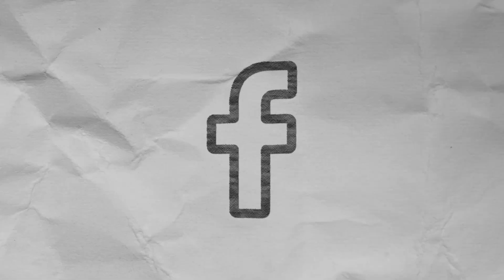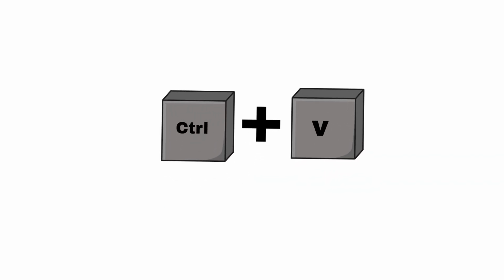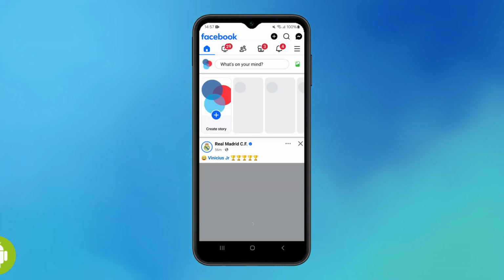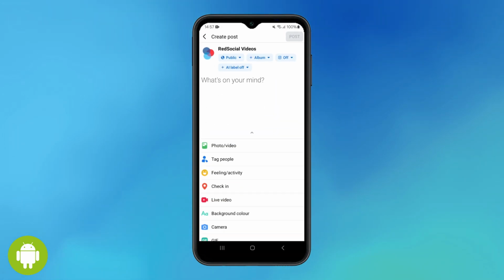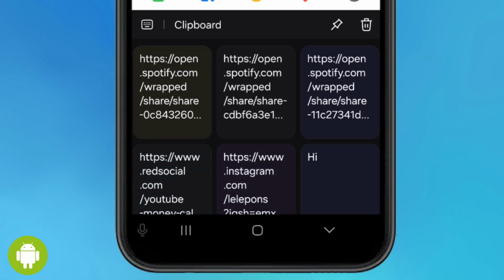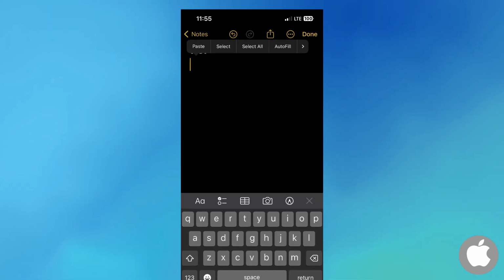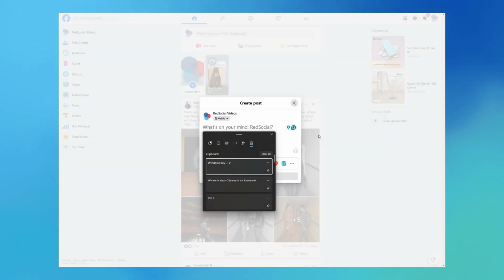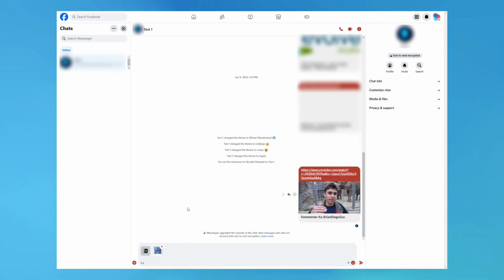Where is the Clipboard on Facebook? (2025) - RedSocial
Learn how to master Facebook’s clipboard with this quick guide! Whether you're on Android, iOS, or desktop, we’ll show you how to copy and paste like a pro, troubleshoot common issues, and make the most of your device’s clipboard tools. Perfect for sharing links, memes, or messages hassle-free!

00:00 Intro
00:22 Where to find the Clipboard on iOS & Android?
00:48 How to find the Clipboard on Desktop?
01:05 Outro